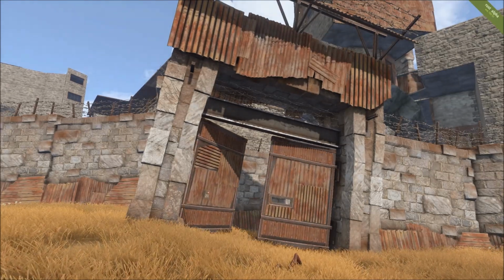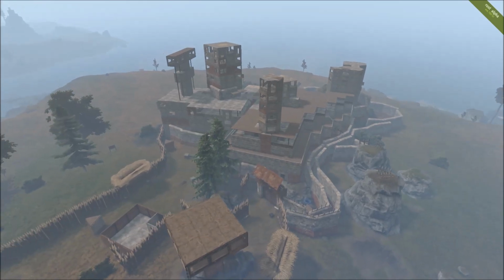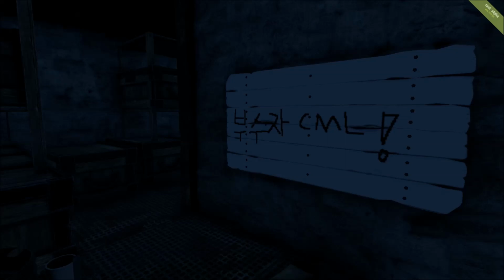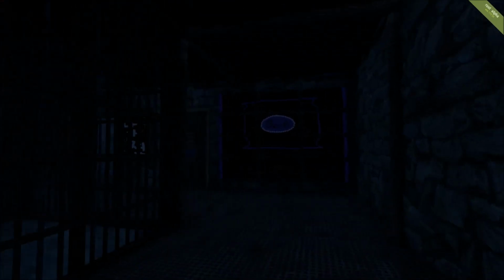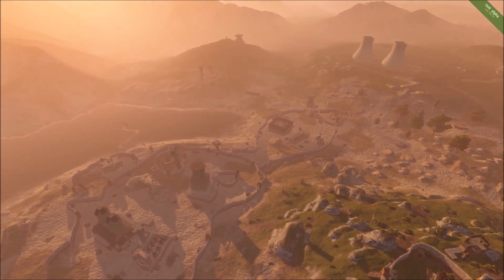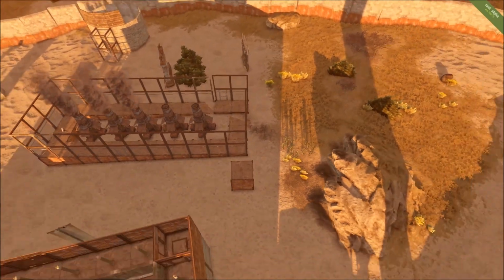Rust Cribs: Base Designs | Ep. 19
Taking a look at some vanilla RUST base designs.  Don't have RUST?  Check it out

All footage is from the Rustopia |US| sever.

Attribution: JBP - High provided by CopyrightFreeNetwork